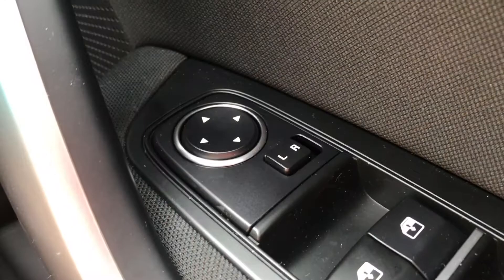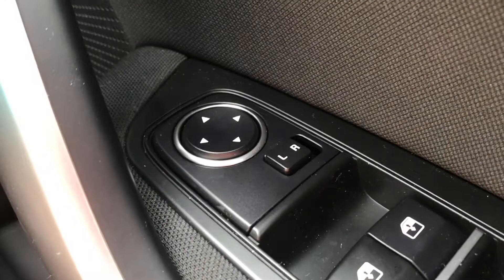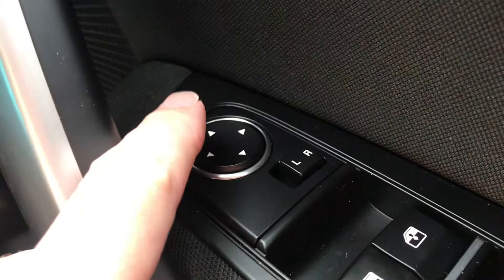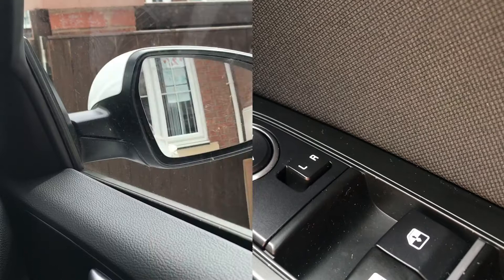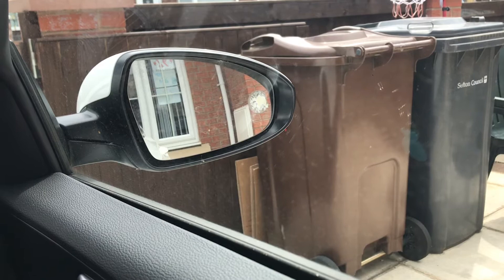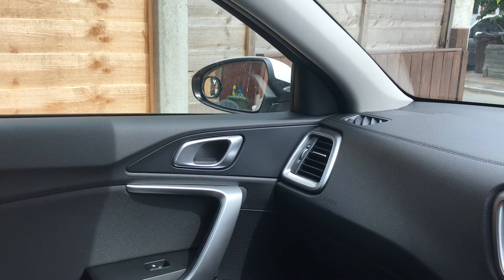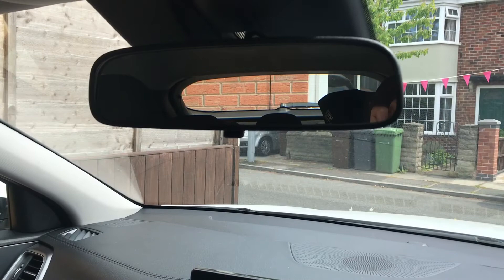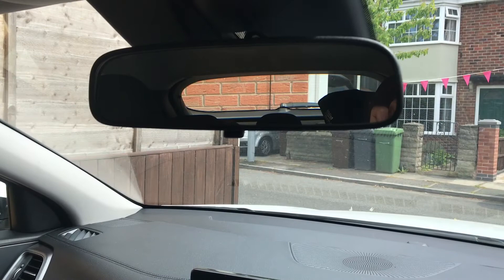60 Second Driving Lesson on mirrors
Basics of mirror adjustment done in 60 seconds.
Obviously more detail is needed & should be taught. However, this could help you with developing the habit of mirror adjustment